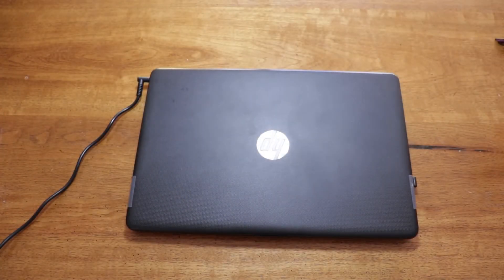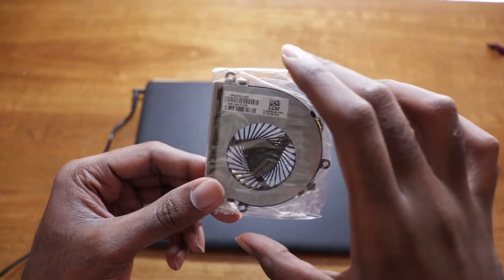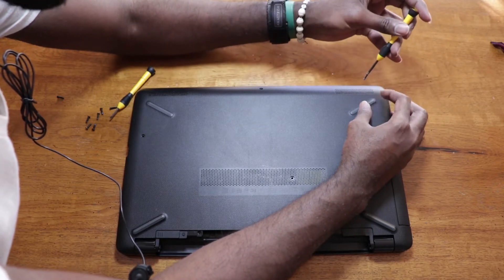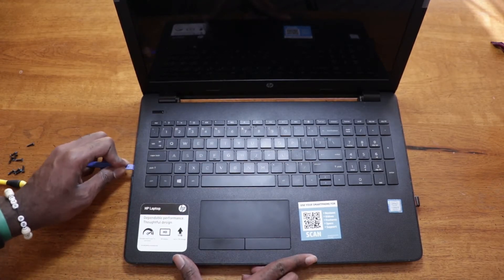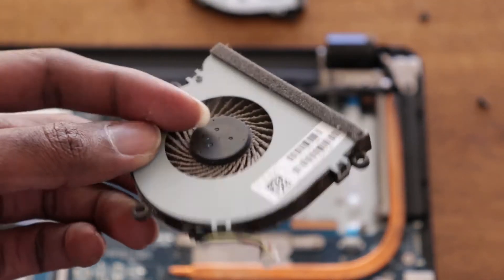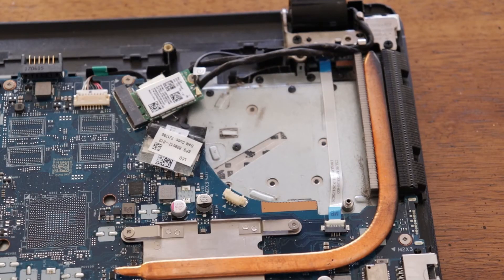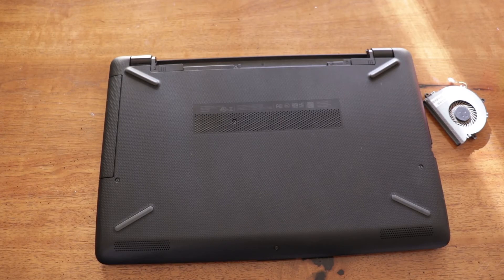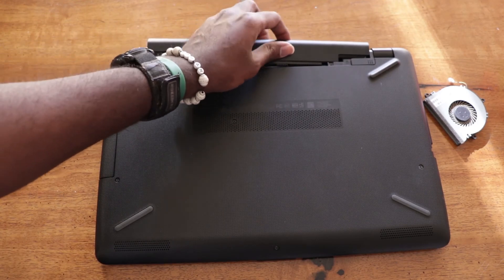How to replace CPU Fan on HP 15 bs015dx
Video guide on how to replace the CPU cooling fan for the HP 15 bs015dx
HP 15bs015dx CPU Fan Replacement